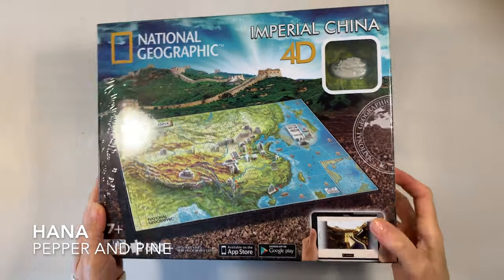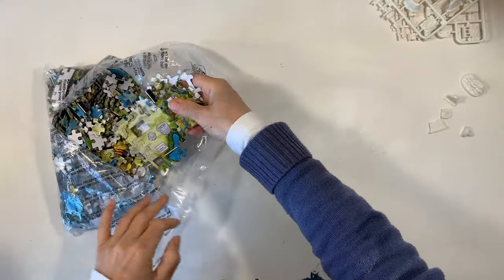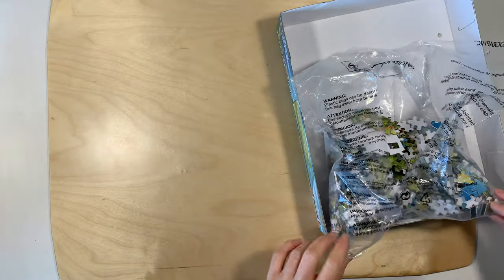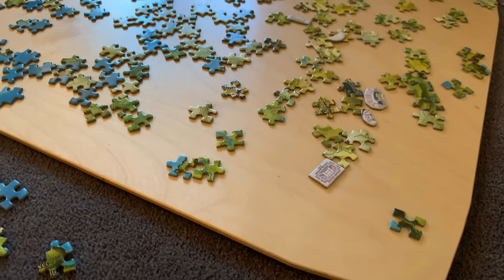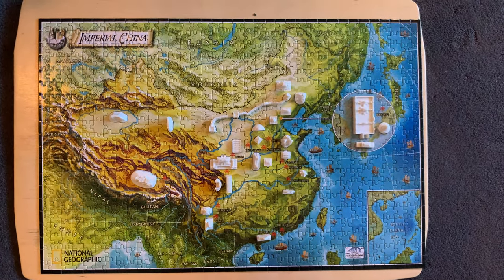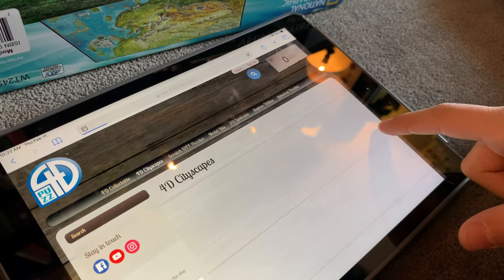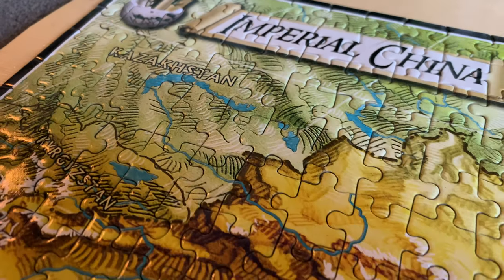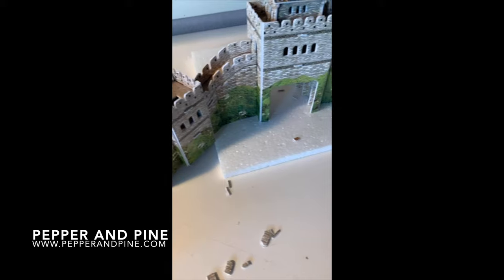4D Imperial China Puzzle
I had high hopes for this project. Sure, assembling the puzzle was fun enough and the bonus was the three dimensional plastic pieces that fit perfectly into holed out pieces on the puzzle, but we did this puzzle for one reason...to see it through our iPad using the app suggested on the box. After searching for the app in all forms of the app's name, and though the 3D CityScapes website, we couldn't find the app anywhere! We were so disappointed. We did find other apps that seemed promising, but overall it wasn't what we expected.